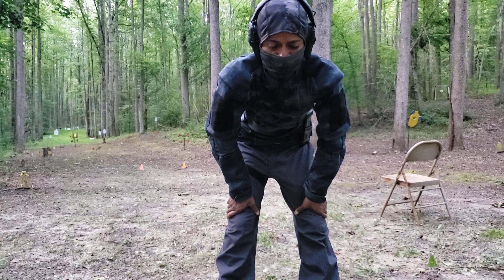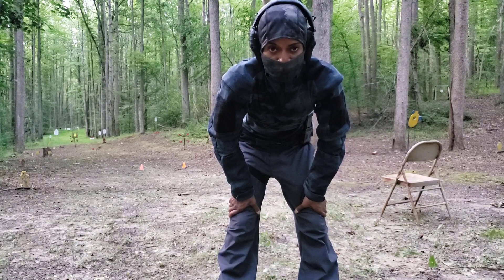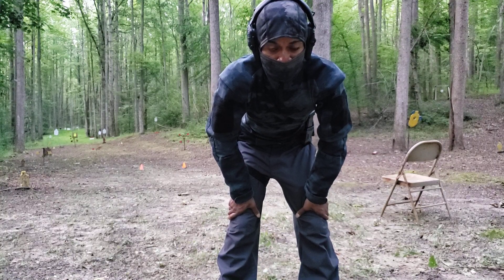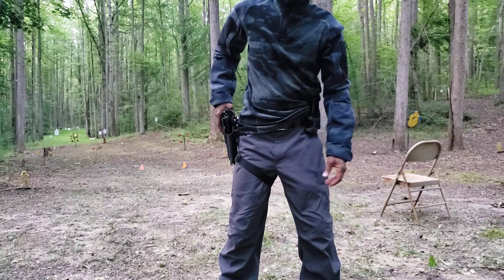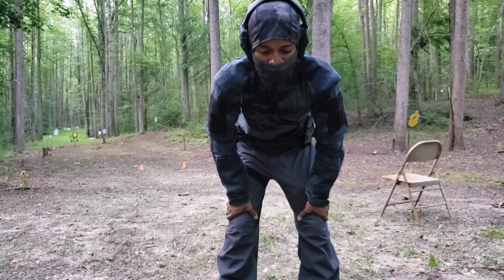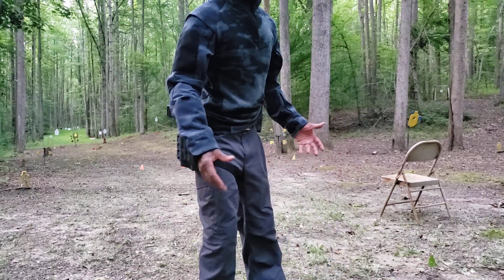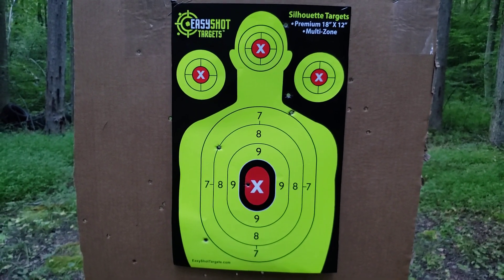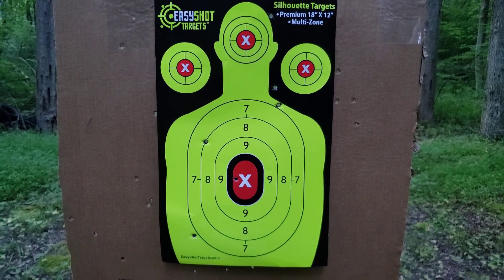50 yard handgun drill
My version of Reids drill where he engages a target at distance with a handgun. This was a cold drill with a couple of dry fire shots beforehand; haven't shot a double action center fire pistol in a while.